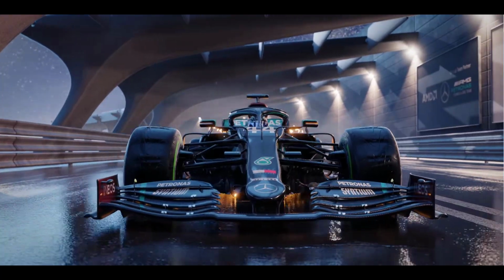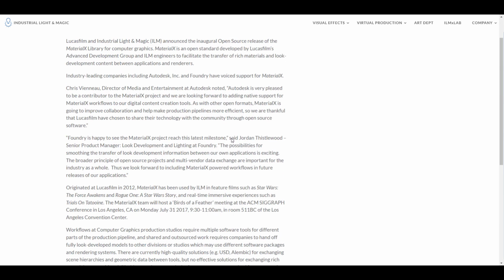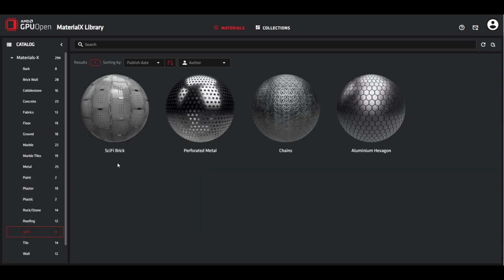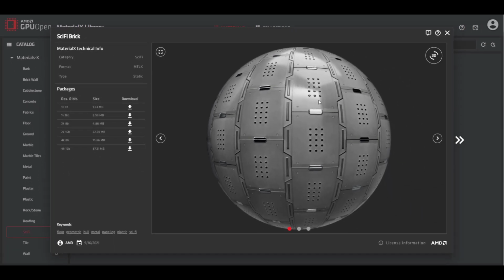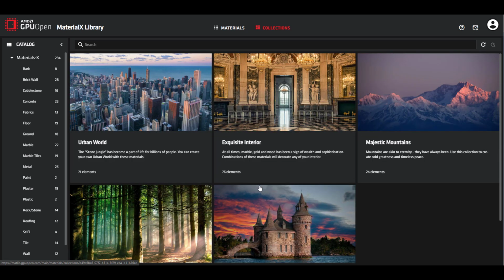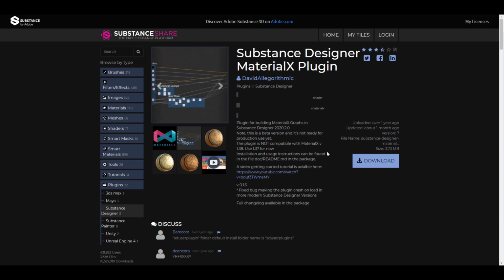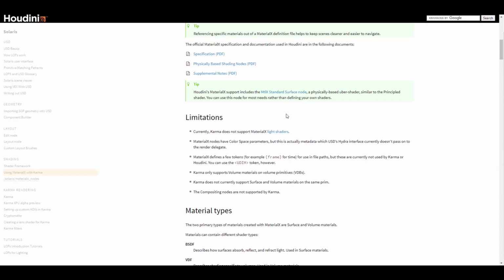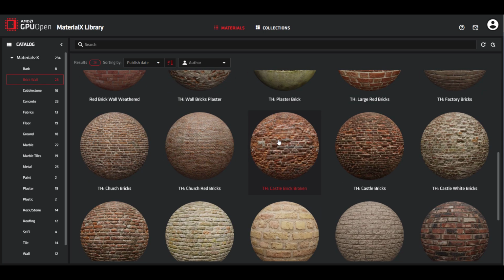MaterialX Library Free For All!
Material X Free Material Library is now live and this AMD GPU Open platform is available for everyone to grab as much as they want from the ever-growing collection of materials